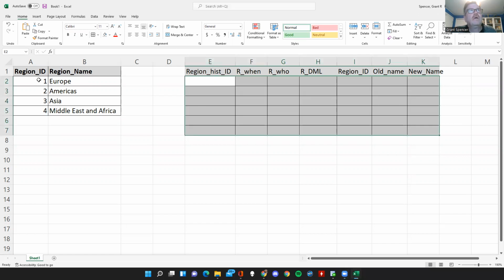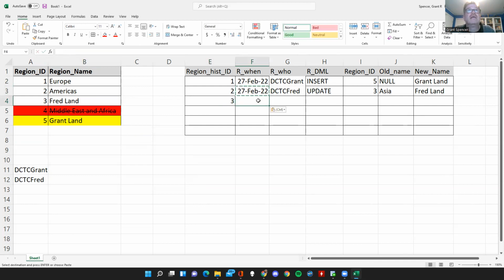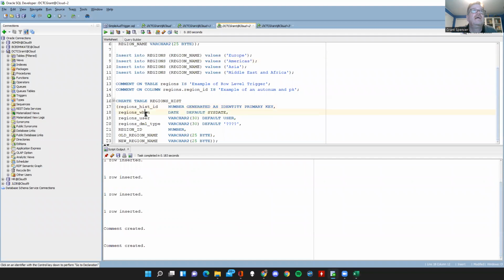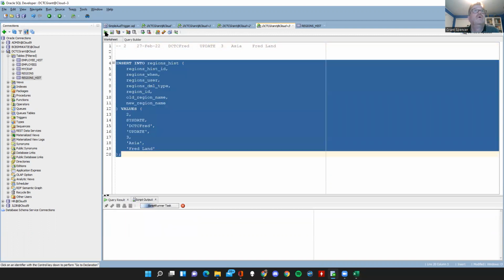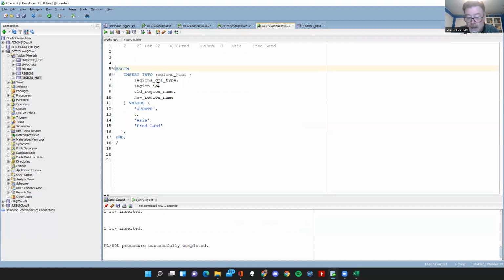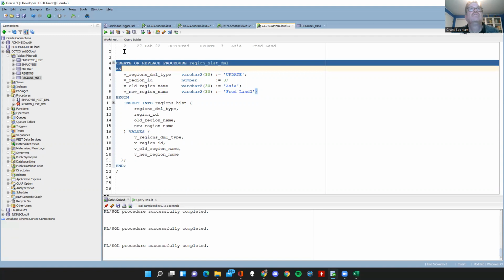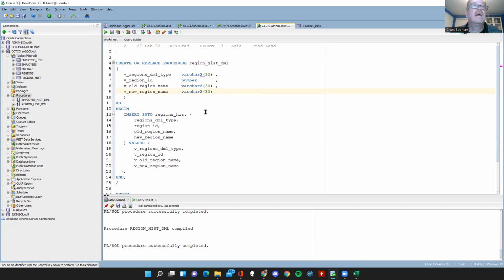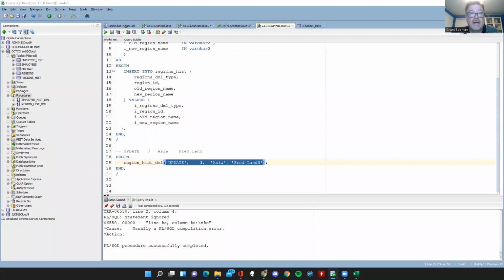Road to Row Level Trigger Take 2 Part 2